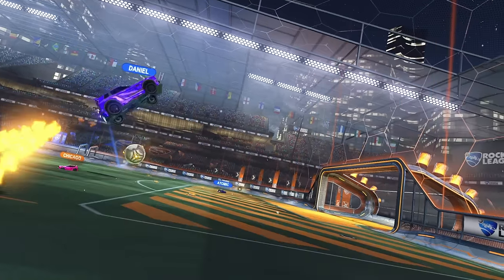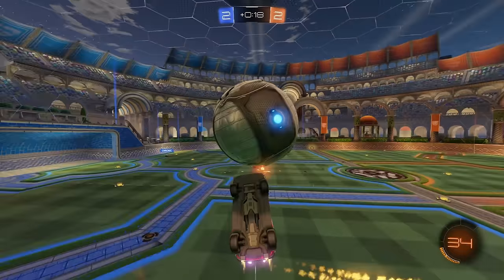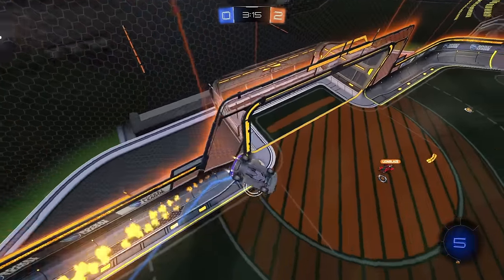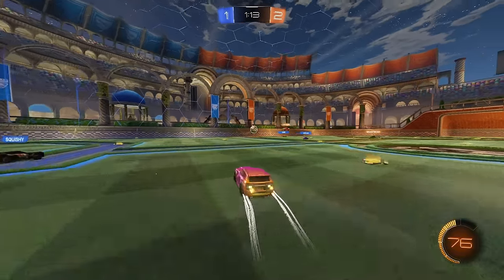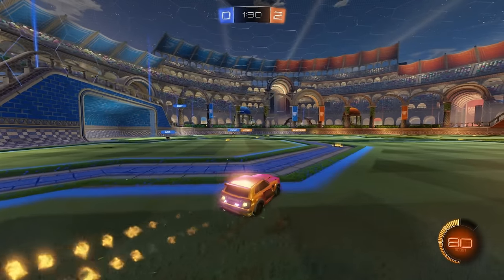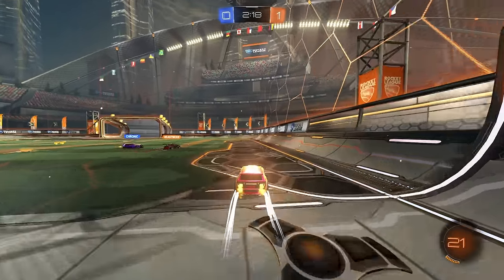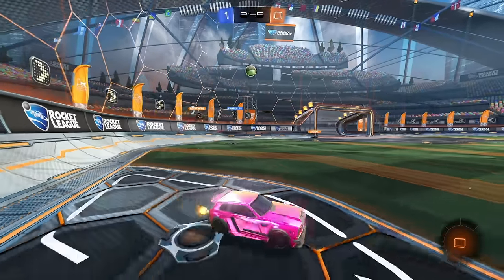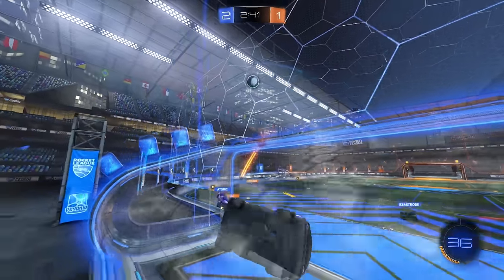How good is Daniel playing right now?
Daniel has been in sublime form so far this season helping his team to take two of three North American Open Qualifiers but how good has he been really? This analytical breakdown explores Daniels contribution to his teams success as well as some underlying issues in his gameplay.

Stats:
Octane.gg

Song:
Seabreeze by Daniele Musto